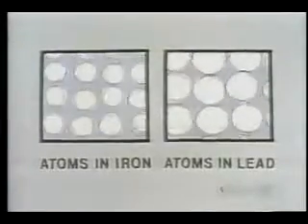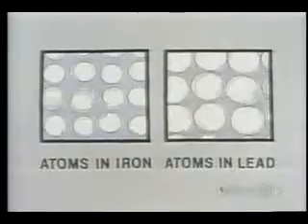Episode 22 Atoms